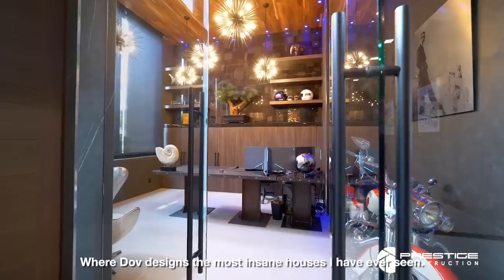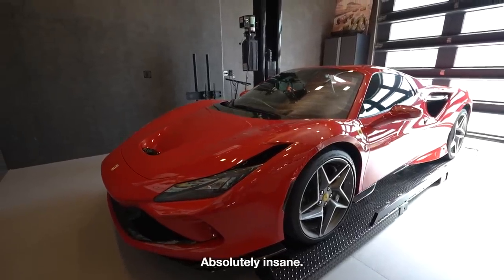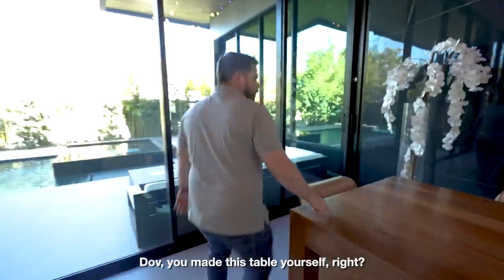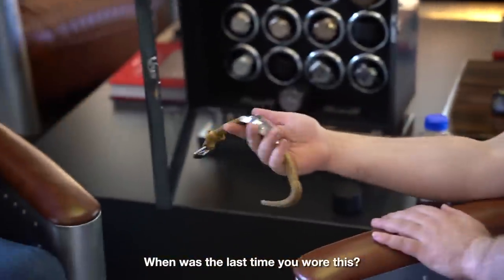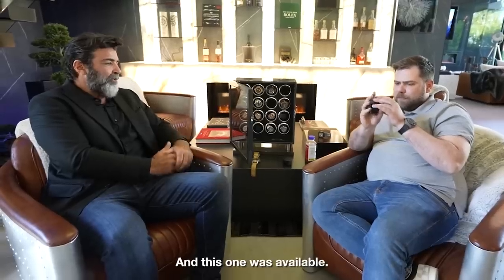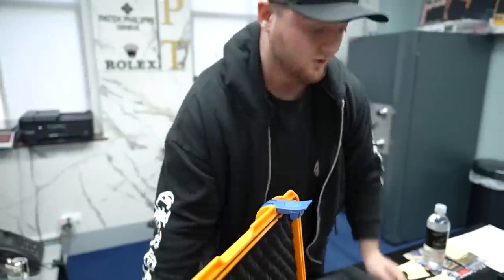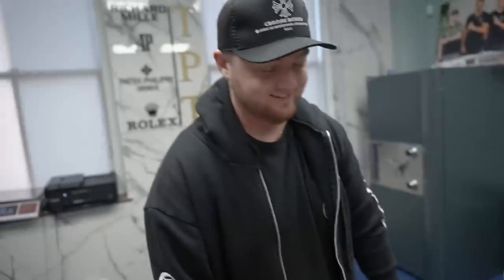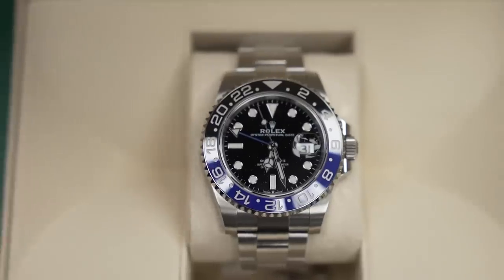Watch Expert EXPOSES Corruption Within ROLEX. THE TRUTH.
Our USA tour comes to an end! We explore an INSANE $10,000,000 mansion in Miami, visit @RomanSharf in Philadelphia and I explain why Rolex authorised dealers are RUINING the watch industry!